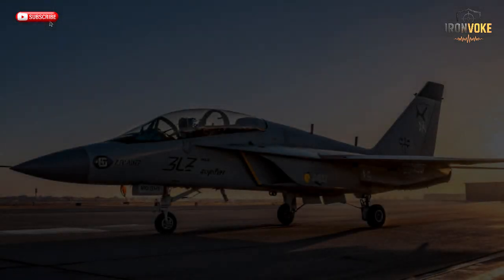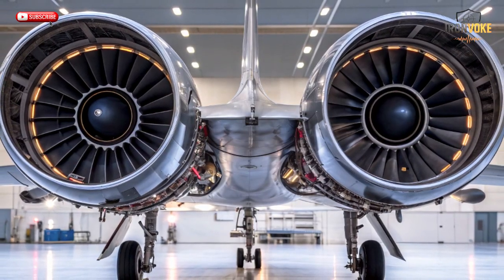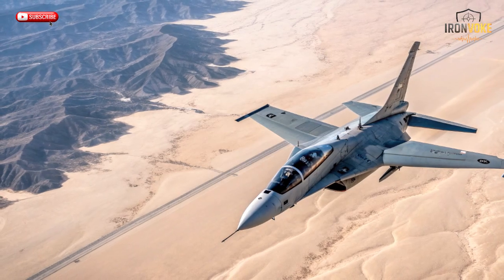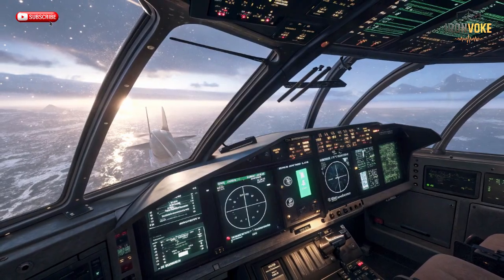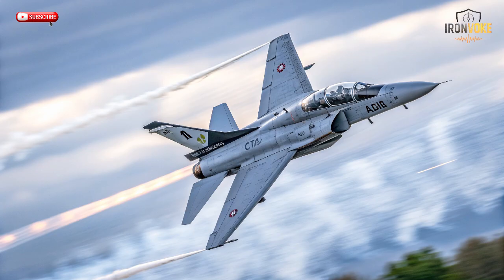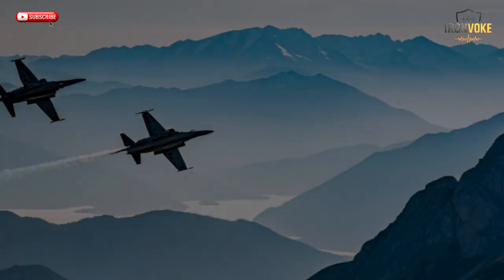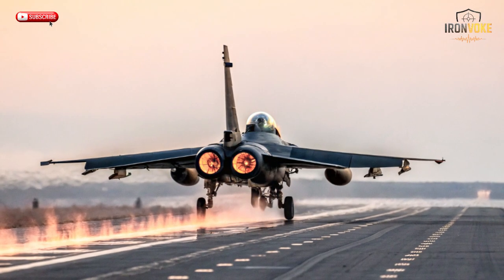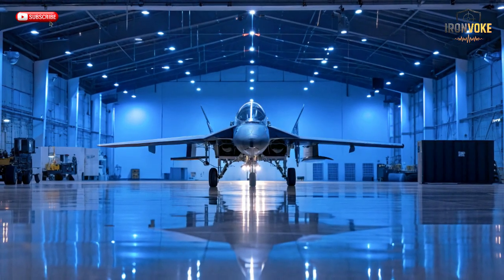Meet the M-346 ‘Lavi’ – Smart, Fast, and Built for the Future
Step inside the world of next-generation aviation with the Leonardo M-346 “Lavi” — a jet that’s redefining how future fighter pilots are trained. Smart, fast, and built for the future, the M-346 combines cutting-edge Italian engineering with Israeli innovation to create a training platform unlike any other. From digital simulation to real aerial performance, this aircraft bridges the gap between learning and combat readiness. Discover how it shapes the world’s best pilots, its unmatched avionics, advanced flight systems, and its role in global air forces. This video takes you through every detail — from design to training to future upgrades — in a visually stunning and educational experience.

Leonardo M-346 Lavi, M-346 trainer jet, Israel M-346, advanced trainer aircraft, Leonardo aircraft, Lavi jet, M-346 specs, M-346 speed, M-346 cockpit, M-346 Israel Air Force, military aviation, jet training technology, pilot training jet, M-346 comparison, fighter pilot training